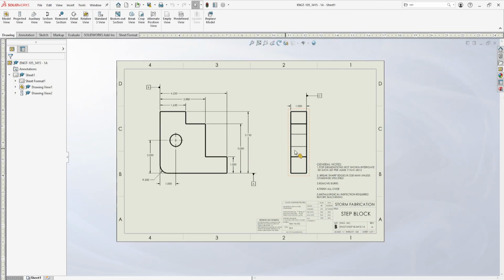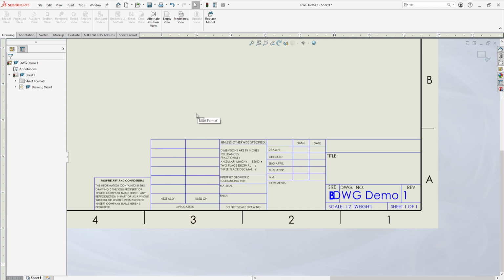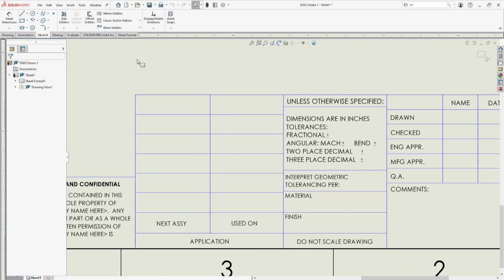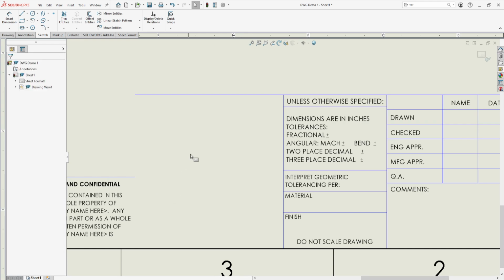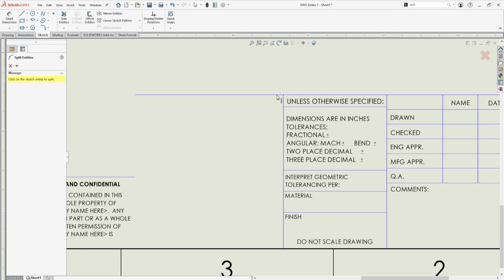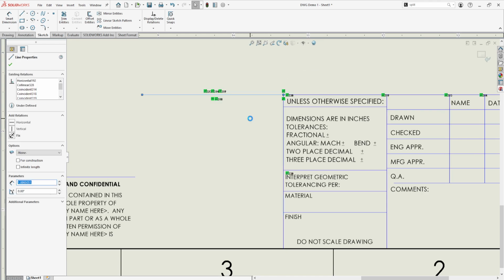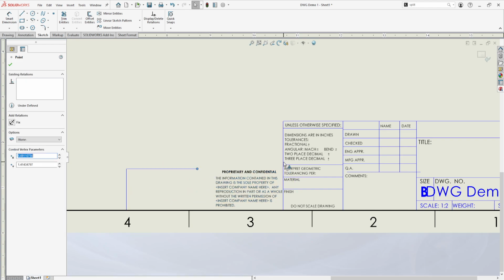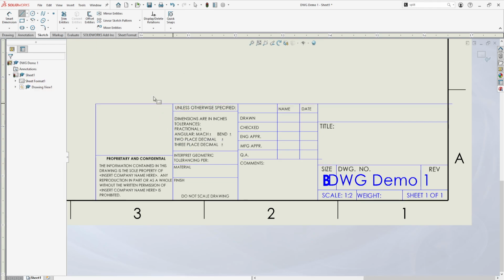SolidWorks Drawing Demo 3 Sketching and editing Title Block